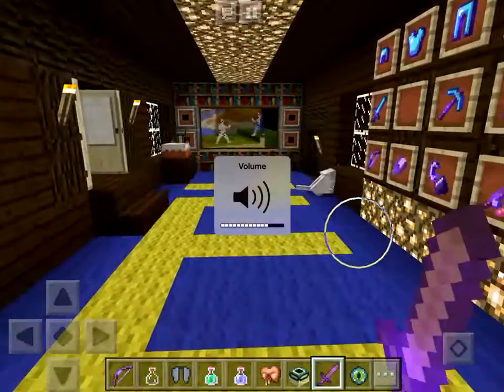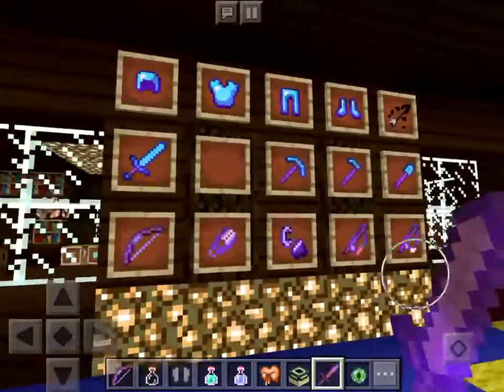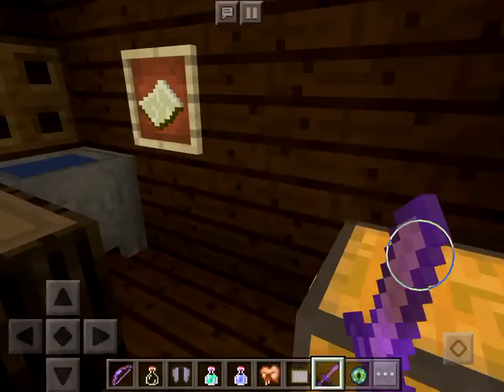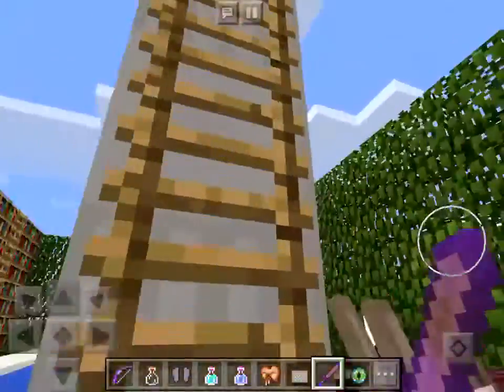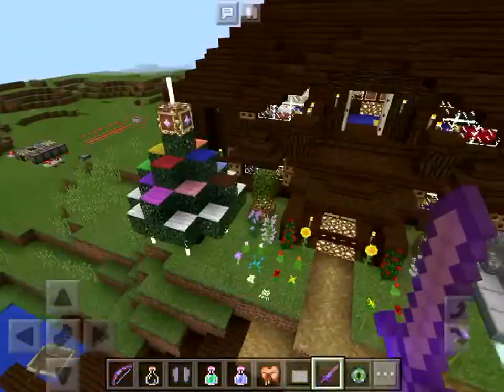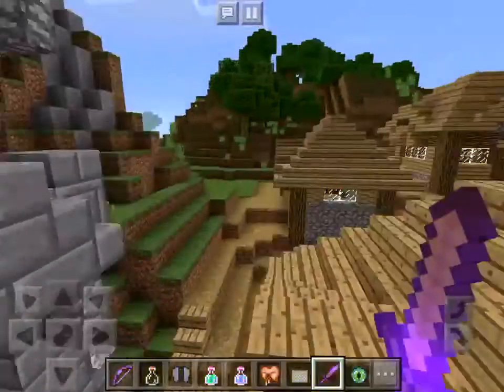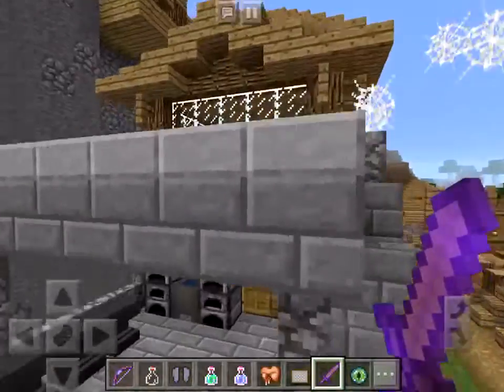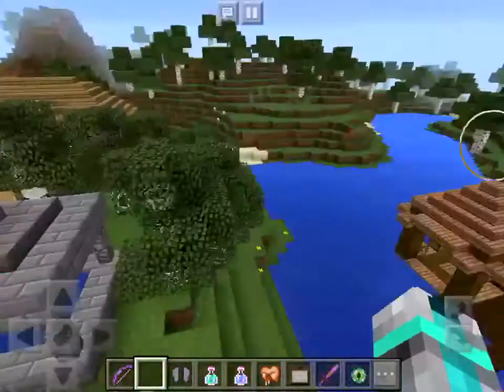Minecraft: Tour of an EPIC World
Pls like and sub + thank u for all the support